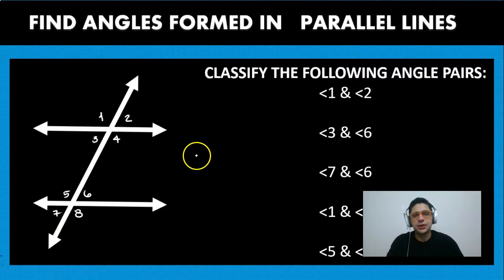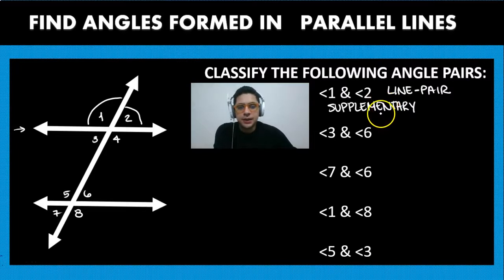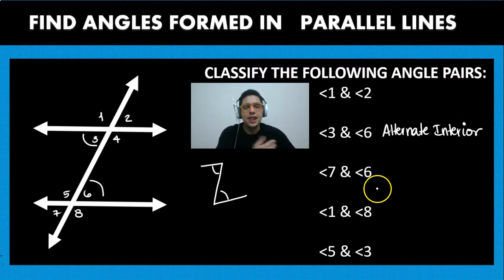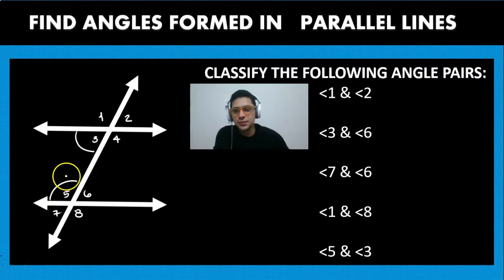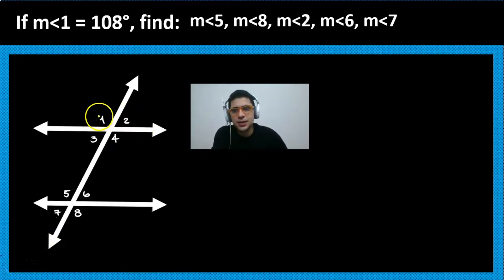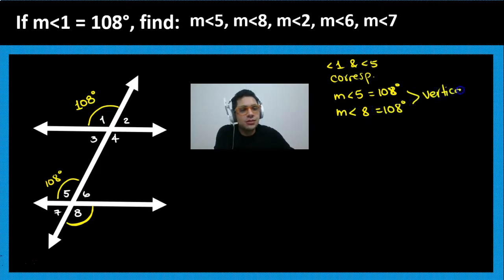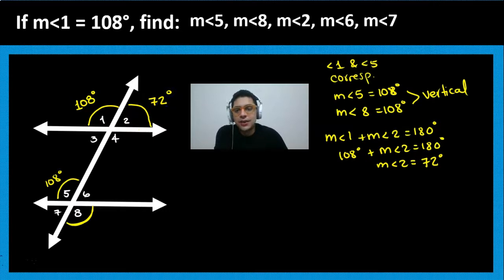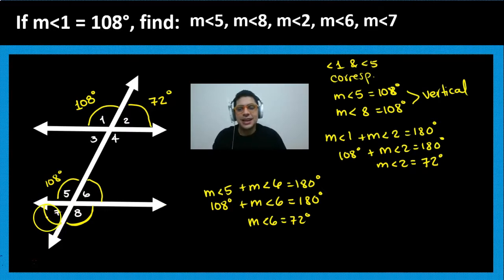MATH| CLASSIFYING ANGLES FORMED IN PARALLEL LINES | Practice 1 Solved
OMG! Oh Math Gad! Welcome to today's video tutorial in which we are going to practice about the angles that are formed when two parallel lines are cut by a transversal. We are going to learn how to classify them too.

You may want to check out yesterday's video in which we learned how to classify these angle pairs

This video is for 9th grade or 10th grade math students and anyone who wants to learn about HOW TO CLASSIFY PARALLEL LINES ANGLE PAIRS